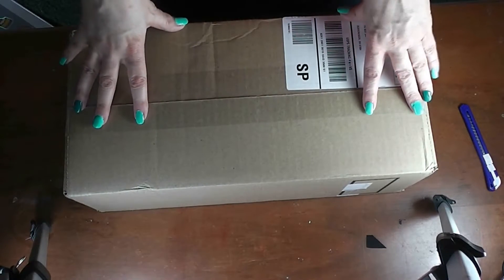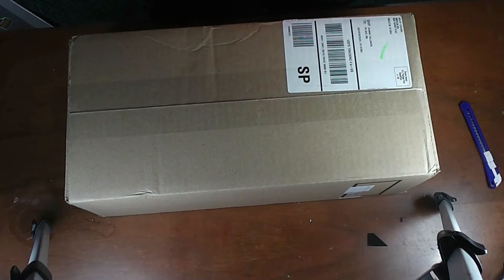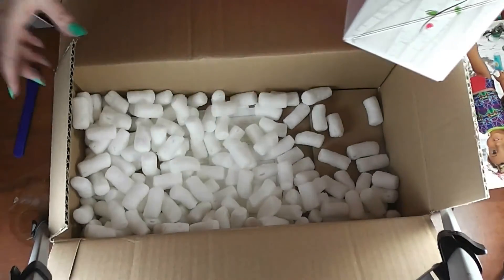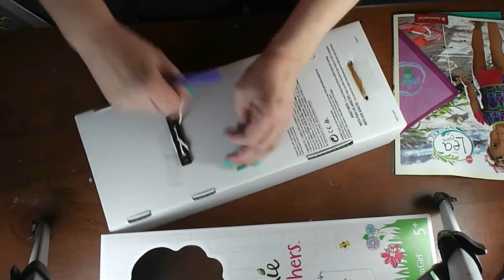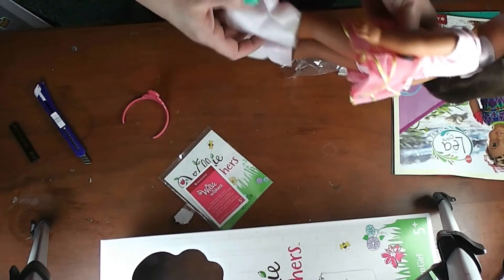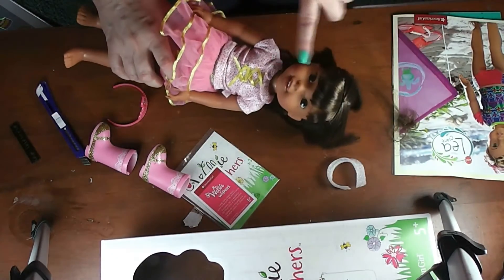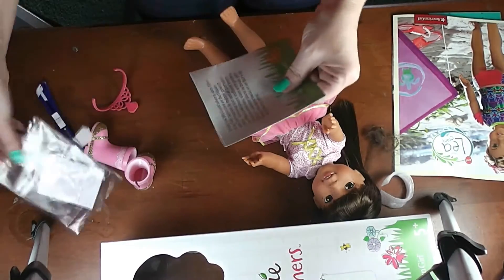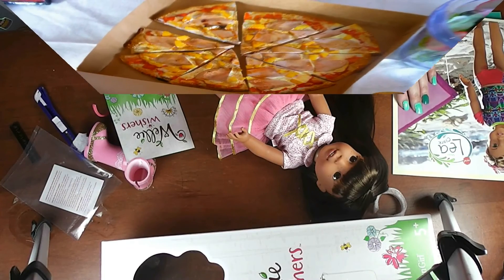Un-boxing Ashlyn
Join me today as I un-box the newest member of the doll family.

ISRC: US-UAN-11-00843